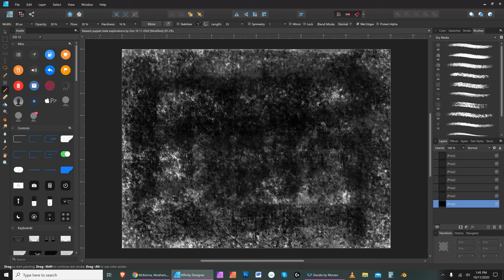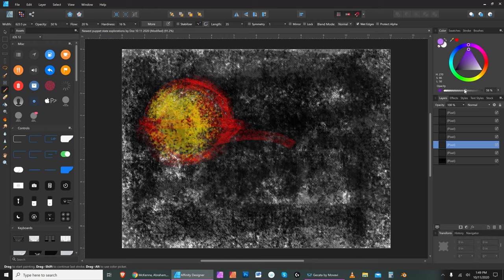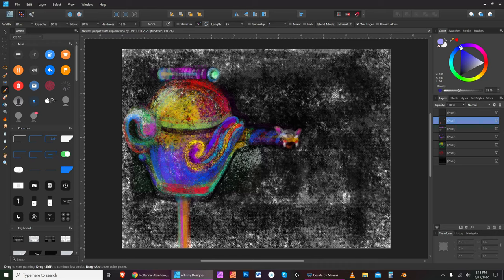Papier-mâché Puppet artwork by Doz Teapot Cat counter curtain and shade 10 11 2020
Again I am toying with small conceptual sketching of my new Papier-mâché ideas for a Papier-mâché puppet world illustrative style and then maybe a book.  Enjoy. You can see this artwork unfold from start to finish unedited here!!!